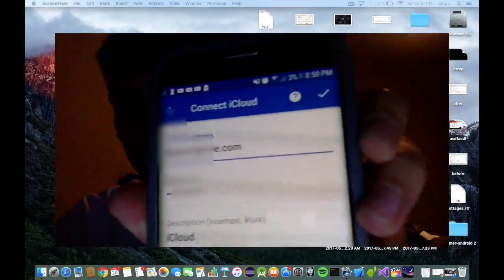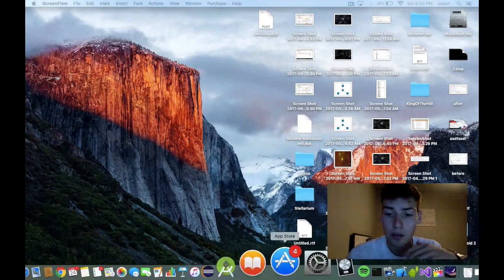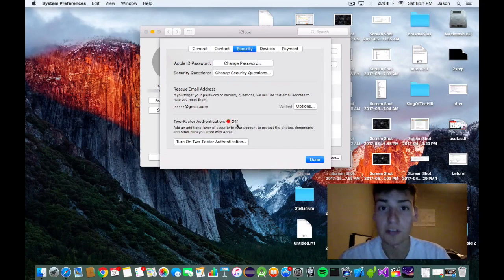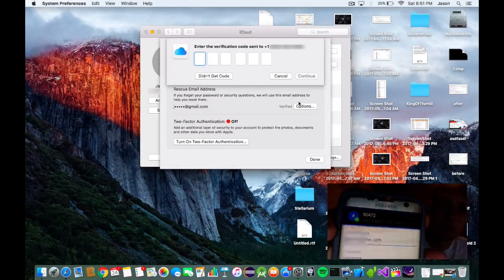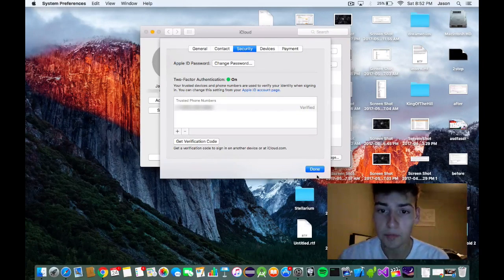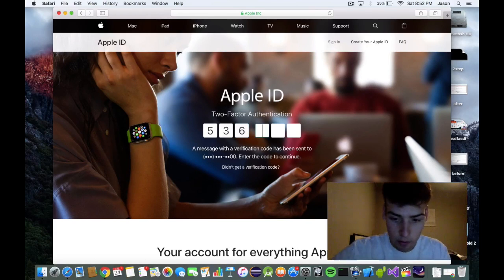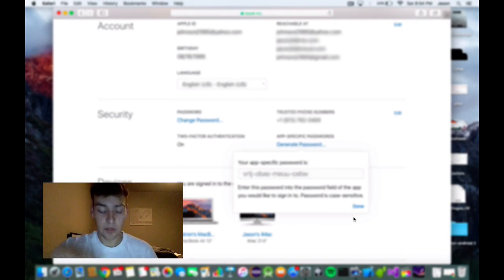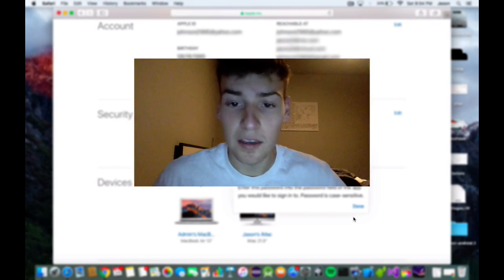How to Set Up Two-Factor Authentication App Specific Password for Apple iCloud Account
Two-Factor Authentication and App Specific Passwords for iCloud Apple Account Android and iOS Apple devices

Step 1: Turn on Two-Factor Authentication in System Preferences
Step 2: appleid.apple.com Generate App-Specific Password for login

2 factor authentication and app specific password passwords for your iCloud or Apple ID iTunes account email android